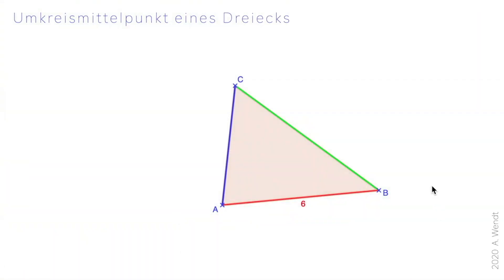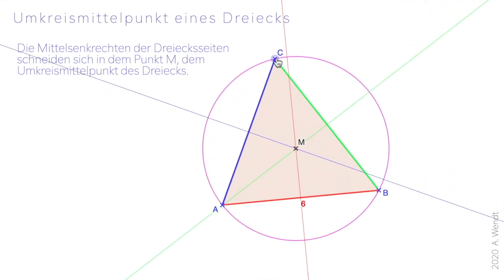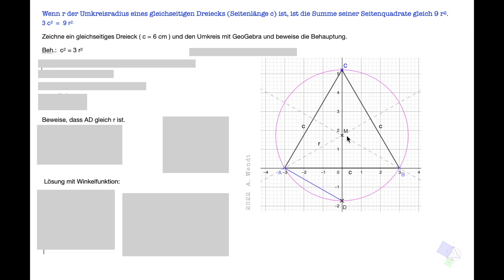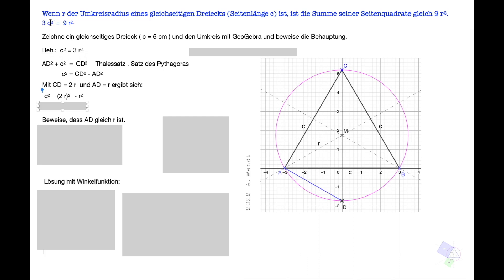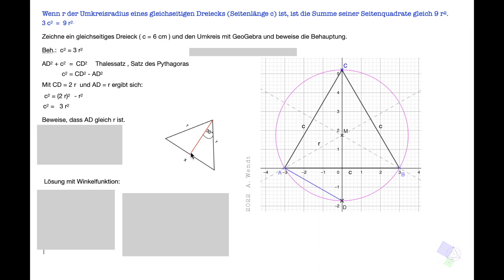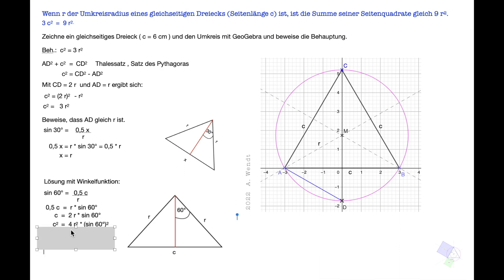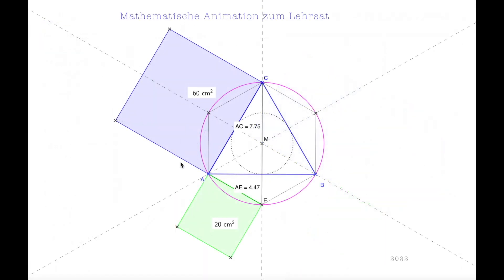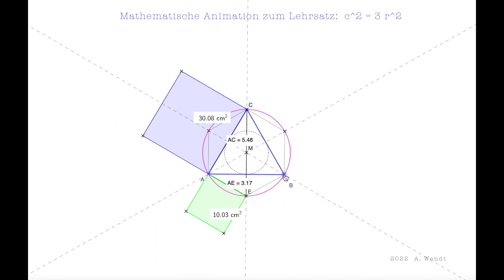Gleichschenkliges Dreieck und Umkreis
Das Video ist einfach gehalten und durch die Verwendung von math. Animationen anschaulich.